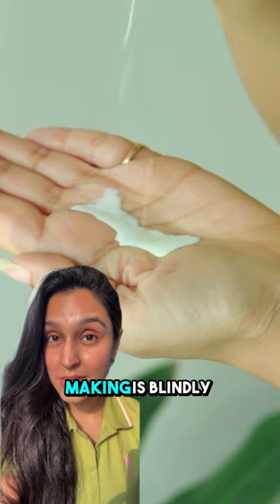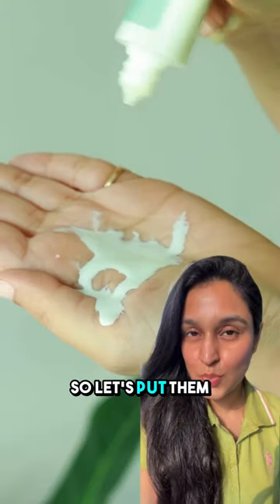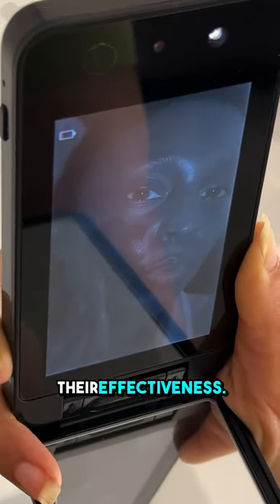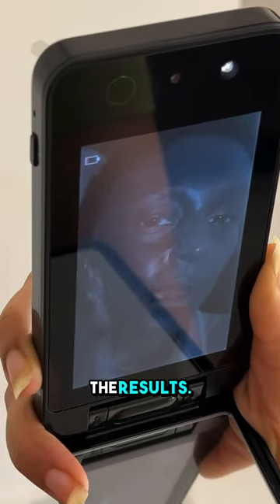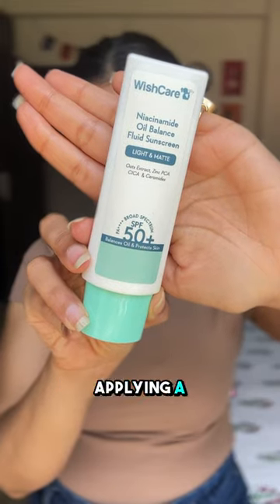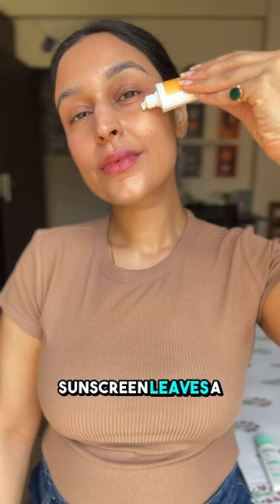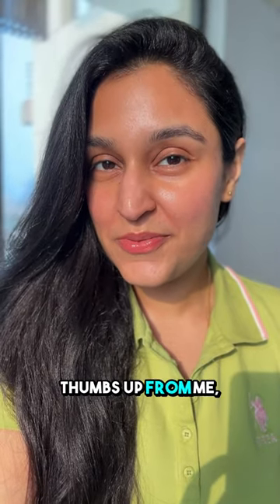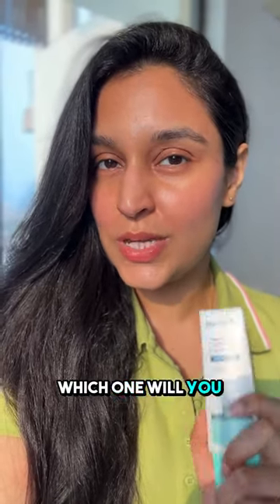❌Don’t Make This Sunscreen Mistake❌UV Testing Fluid Sunscreens!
WishCare Vitamin C Pure Glow Milk Sunscreen

WishCare Niacinamide Oil Balance Fluid Sunscreen

Both sunscreens come with SPF50+, PA and broad spectrum. They are supremely lightweight, no piling and no white. I look forward to using them for my upcoming beach vacation.

I was skeptical about the runny texture, thinking weather they will be effective or not. But after testing them under a UV camera, I’m very confident and satisfied with the sun protection here.